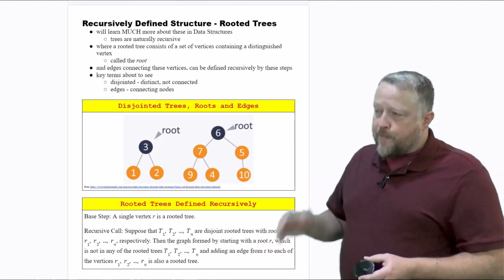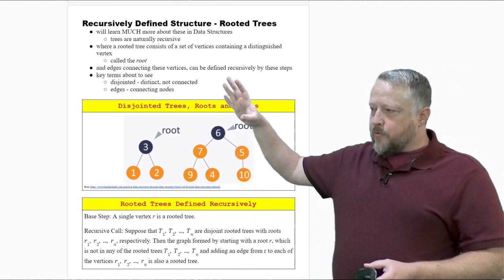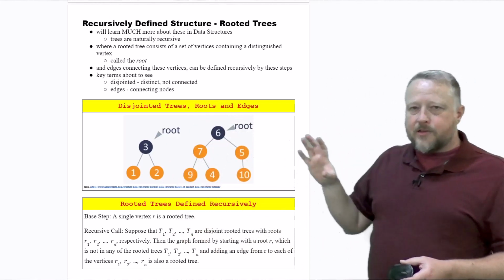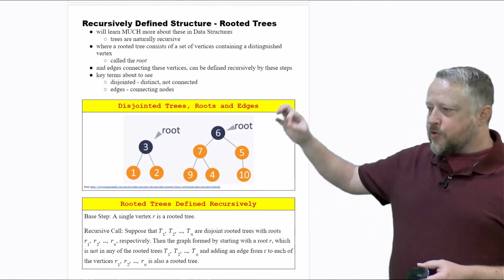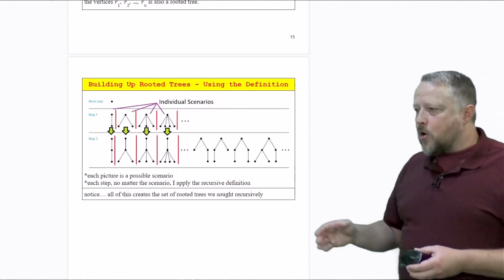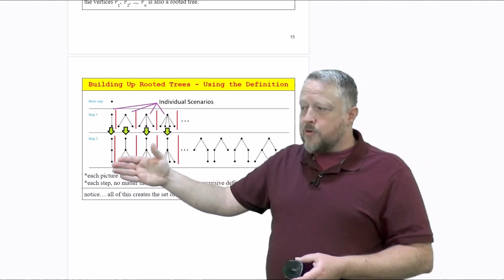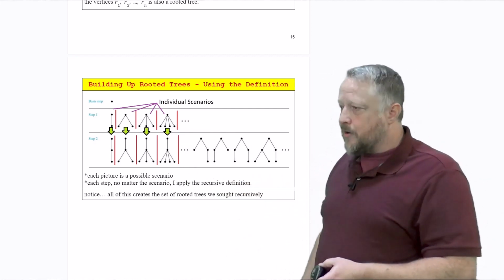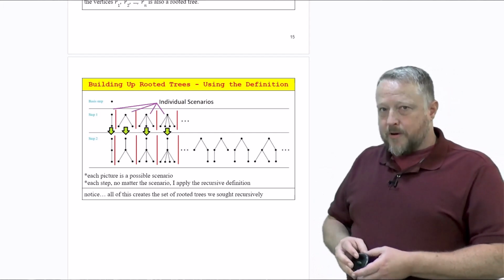8 - Recursively Defined Structure - Rooted Trees